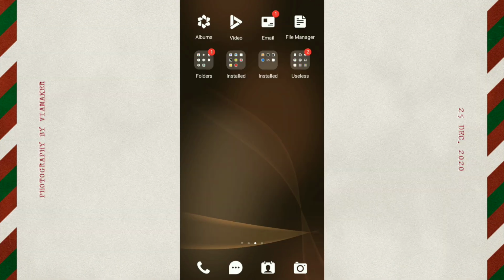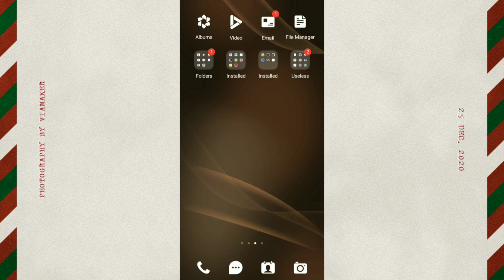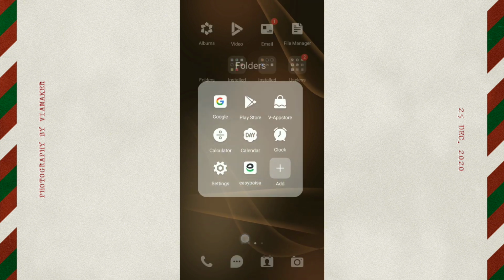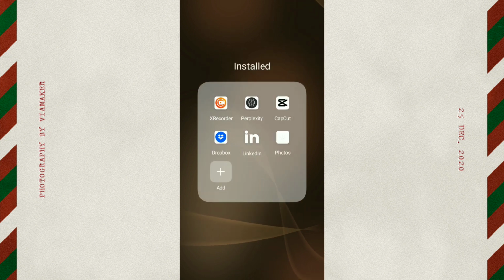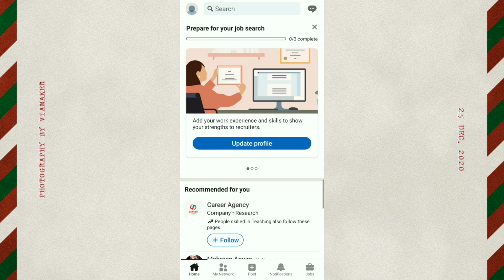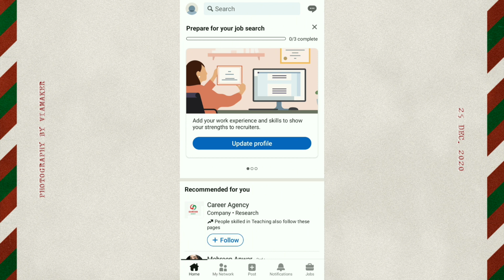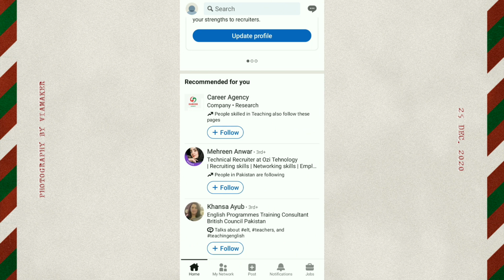How to Block in LinkedIn mobile app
How to Block in LinkedIn mobile app: Blocking, Restricting, and Preventing Unwanted Connections

Video Description:
Learn how to block and restrict unwanted connections in the LinkedIn mobile app. Discover the steps to prevent unwanted messages and interactions on LinkedIn. This tutorial covers the process of blocking and restricting users on the LinkedIn app, ensuring a more secure and positive networking experience. Find out how to maintain a professional and respectful online presence by controlling your connections and interactions.

Queries Solved:
1. How to block users on LinkedIn mobile app
2. How to restrict connections on LinkedIn
3. Preventing unwanted messages on LinkedIn